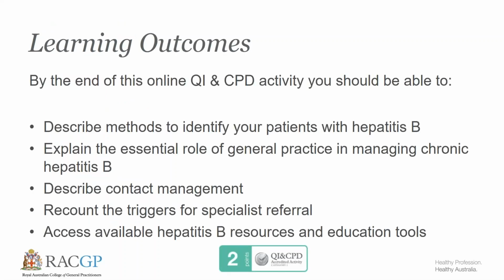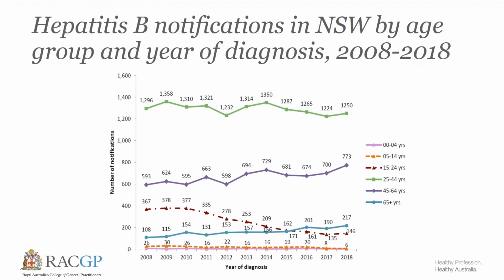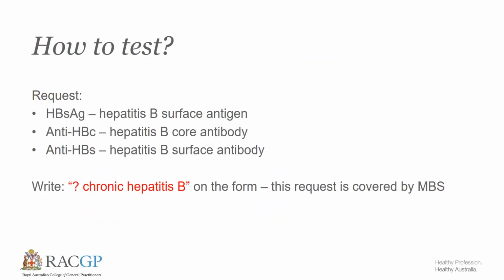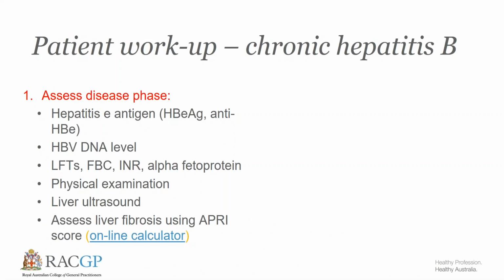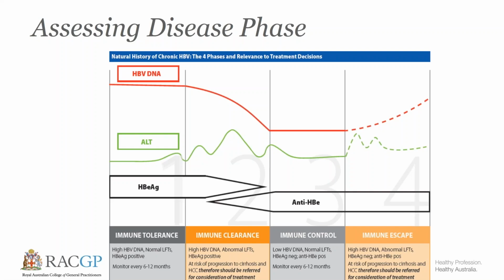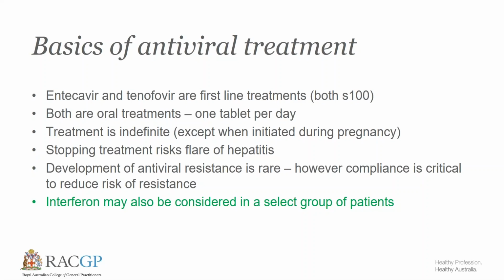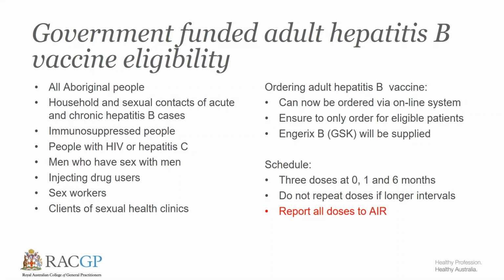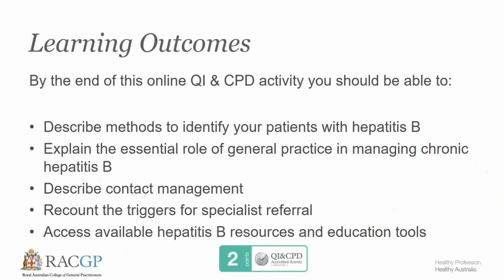Managing Hepatitis B in General Practice